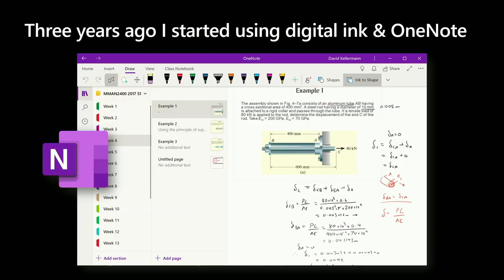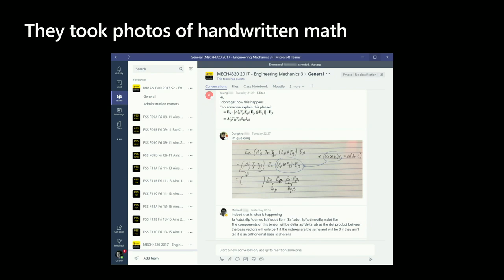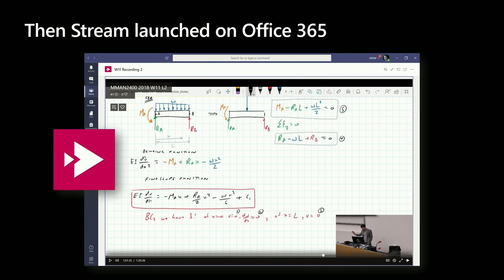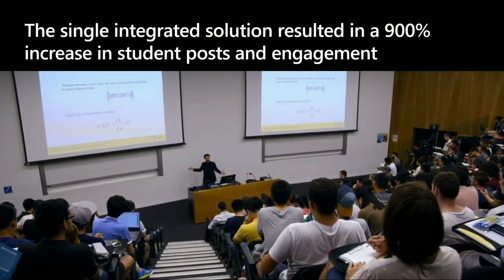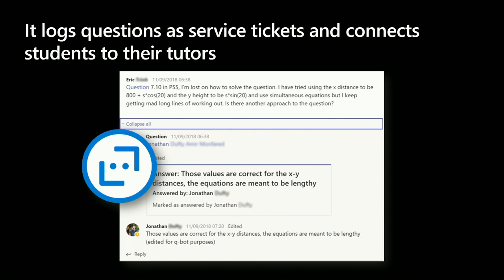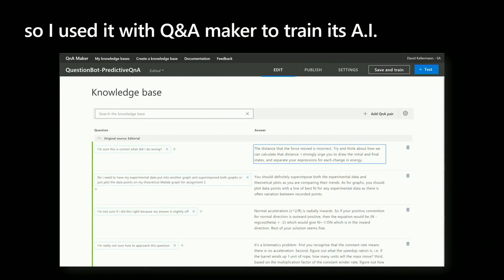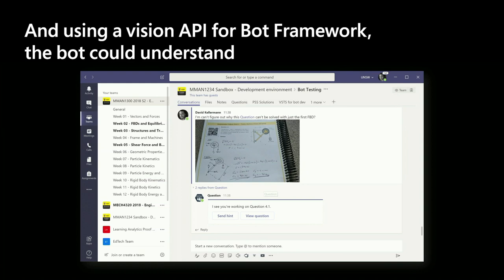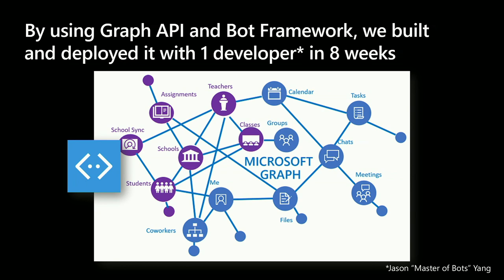Demo: Teams in the Classroom at Microsoft Inspire 2019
Using Microsoft Teams and AI, Dr. David Kellermann, lecturer in the school of engineering at the University of New South Wales, has more than enhanced the experience of his students — he’s transformed the classroom and learning experience, while creating a community of learners.